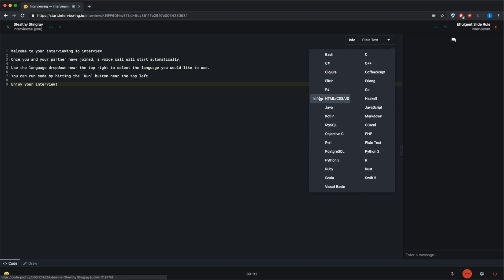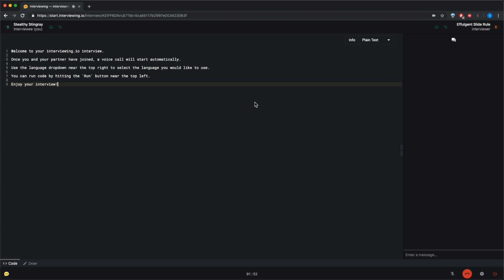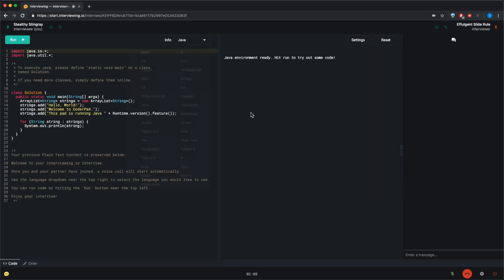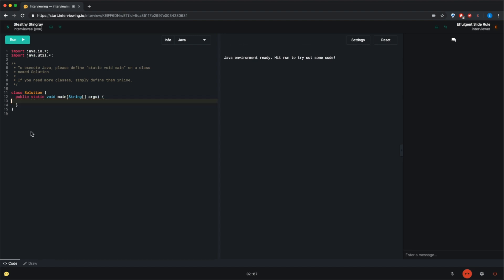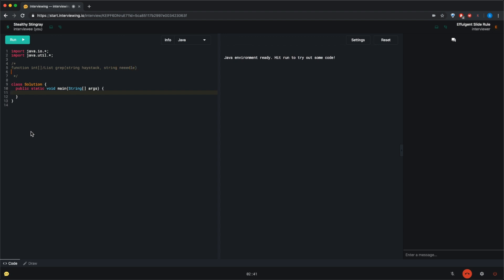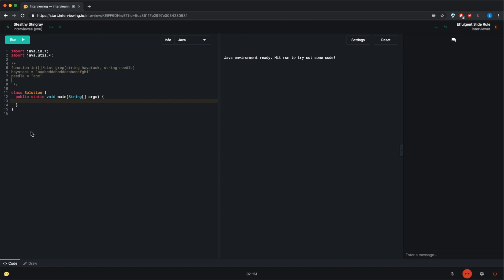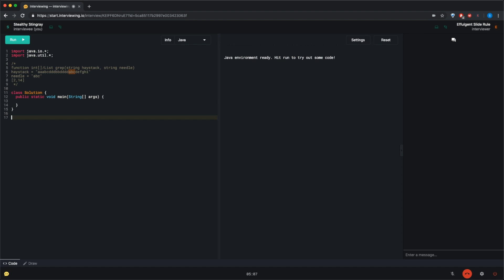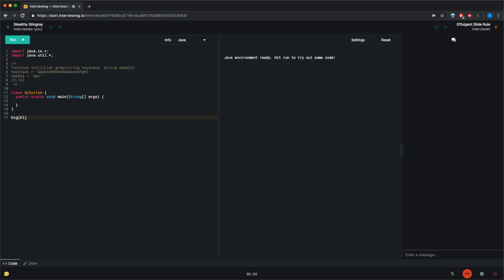Coding Interview | Software Engineer Manager @ Amazon Part 1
Live programming interview with a software development manager at Amazon.